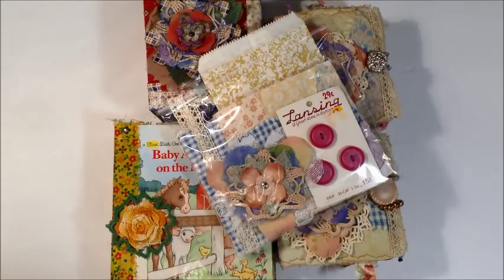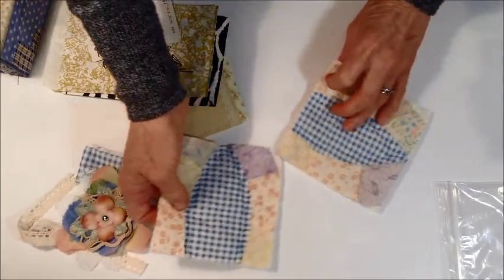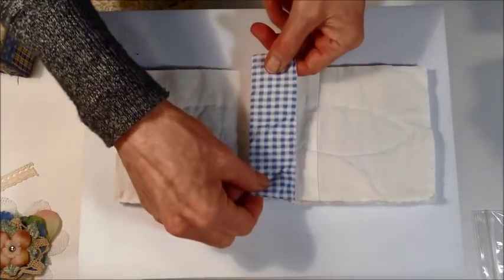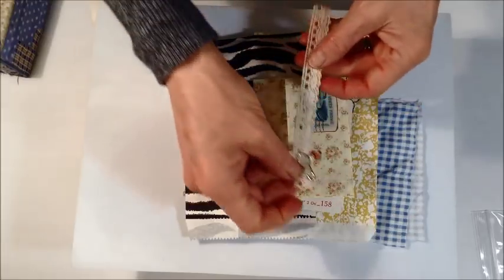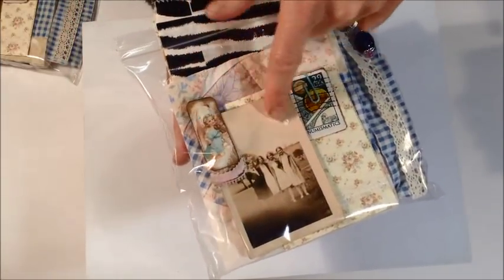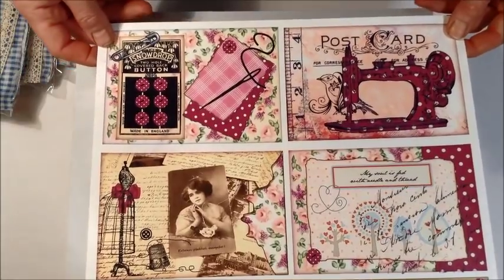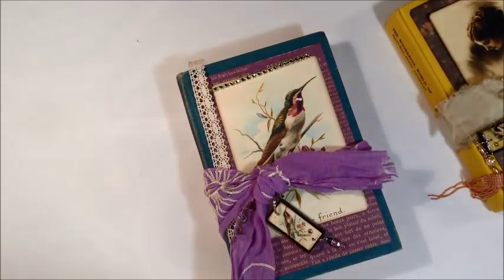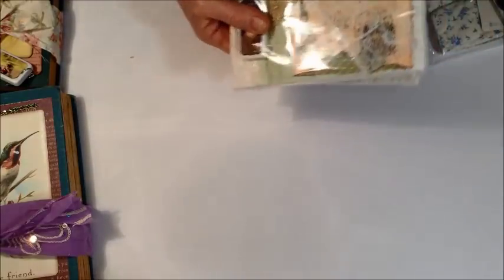New Etsy listings Journals and Quilted Cover Kits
The Quilted Cover Kits for a small journal are listed
The Old Books for making a journal are
The Golden Book Journal, the small quilt cover journals and the box drawer journals will be in a separate video.
You are also welcome to join my facebook page, Innkeepers Journal